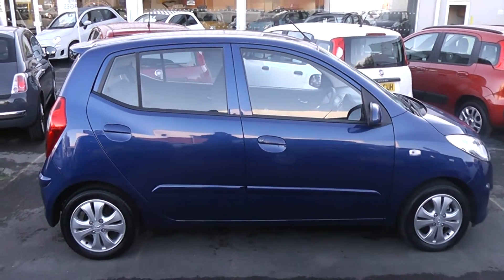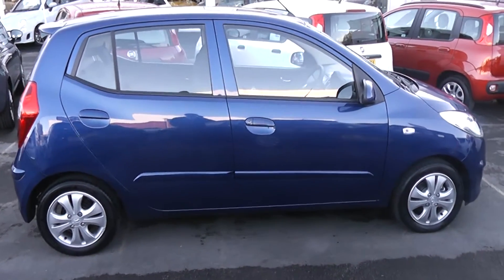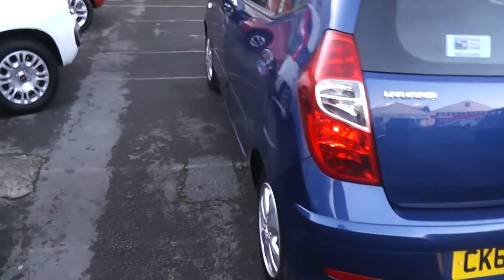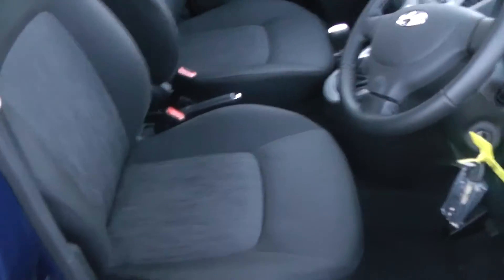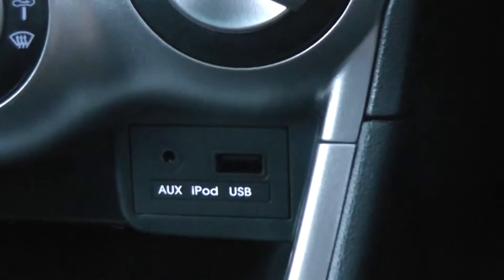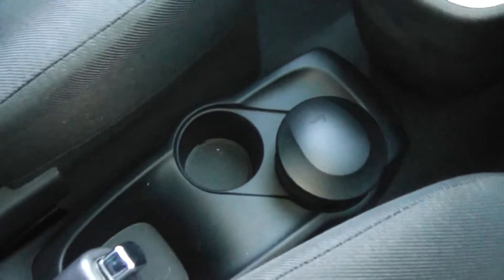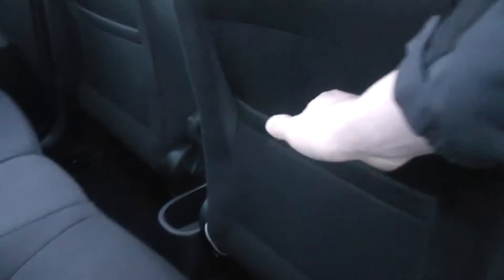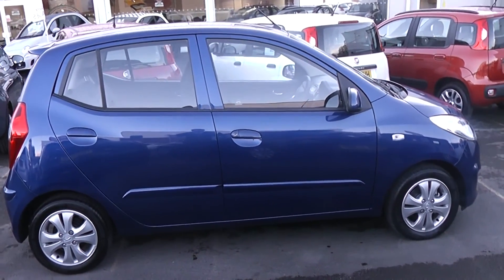Used Hyundai i10 CK62DVH Wessex Gloucester